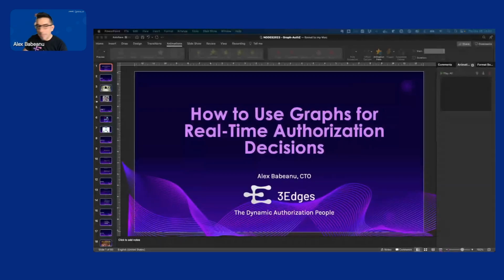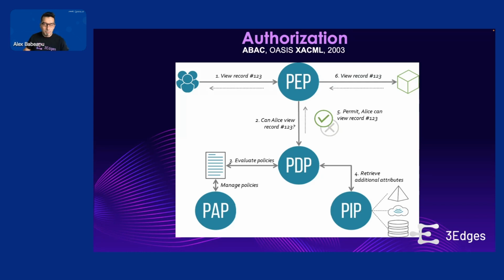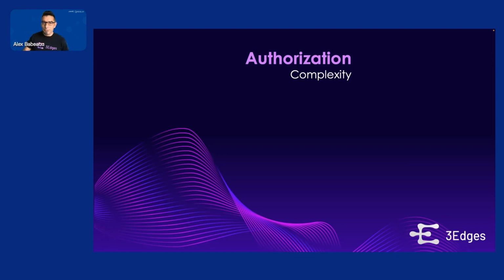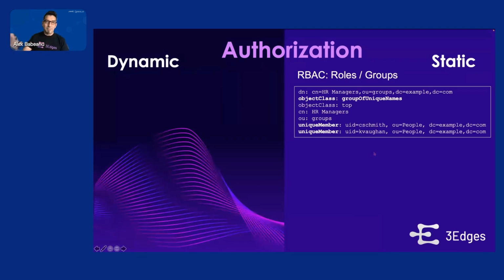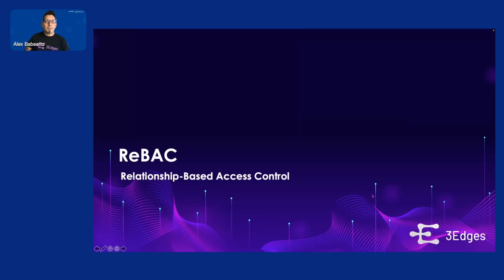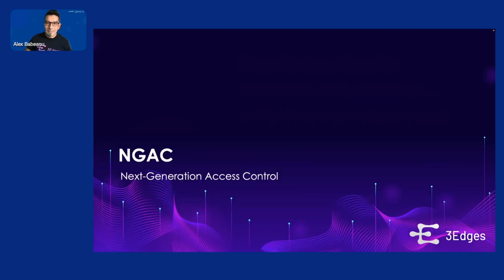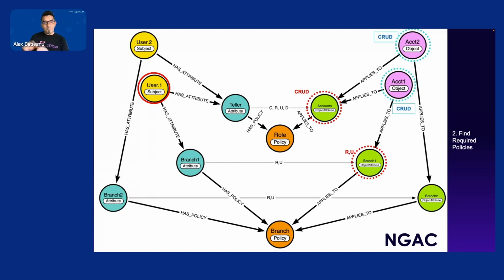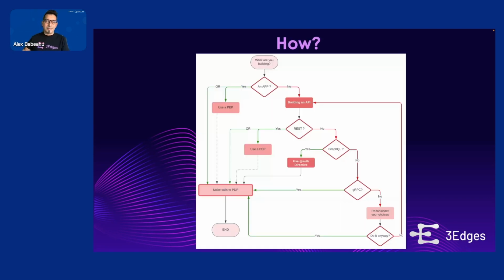NODES 2023 - How to Use Graphs for Real-Time Authorization Decisions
The field of dynamic authorization has been in turmoil since Google published an article in 2019, describing their authorization architecture, code-named "Zanzibar". This tuple-based system has sparked a renewed interest in Relationship-Based Access Control across the Identity and Access Management (IAM) board. Nevertheless, many flavors of graph-based access control exist, and not all are created equal. In this session, Alex will describe how modern dynamic authorization systems use graphs to make real-time decisions. He’ll walk you through various authorization concepts, real use cases, which model and methodology fit which requirements best, and how to fit these in your development projects.